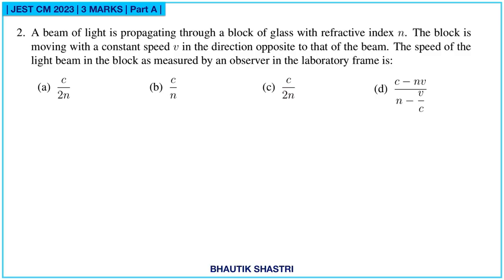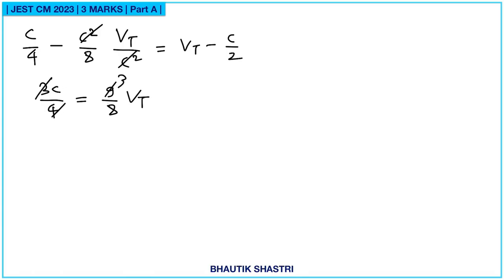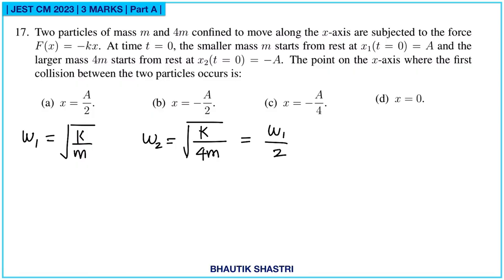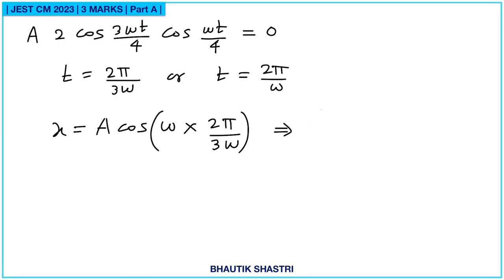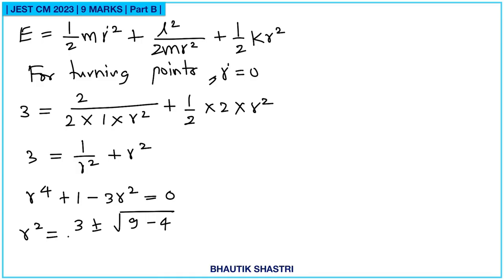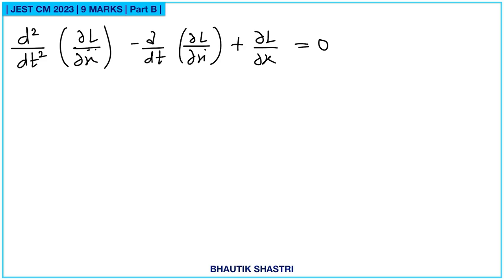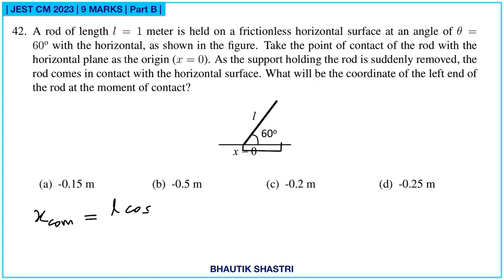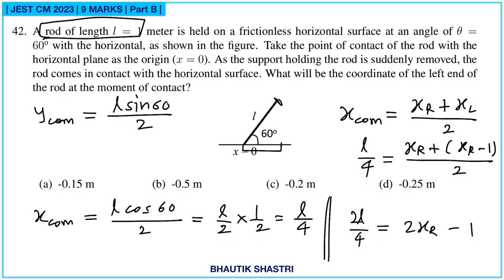JEST PHYSICS 2023 Solved Paper | Classical Mechanics | Previous Year Paper COMPLETE Solution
If you are preparing for JEST Physics 2026, this video on Classical Mechanics previous year questions (PYQs) will help you strengthen one of the most important sections for the exam.

Welcome to Part 12 of the JEST Classical Mechanics Series, where we solve JEST Physics questions from 2012 to 2025 with detailed explanations and exam-oriented strategies.

📚 JEST Classical Mechanics Syllabus
Newton’s laws, conservation of energy and momentum, collisions; generalized coordinates, principle of least action, Lagrangian and Hamiltonian formulations of mechanics; Symmetry and conservation laws; central force problem, Kepler problem; Small oscillations and normal modes; special relativity in classical mechanics.

📝 JEST 2026 Marking Scheme
JEST 2026 Physics is a 100-mark paper with 50 questions: 25 questions of 1 mark, 15 questions of 3-mark MCQs, and 10 questions of 3-mark NATs. Negative marking: −1/3 for 1-mark MCQs, −1 for 3-mark MCQs, and no negative marking for NAT questions.

🔗 Complete JEST Physics Playlist Links